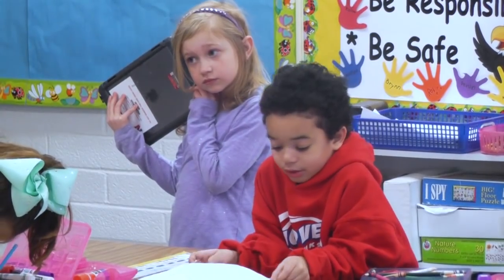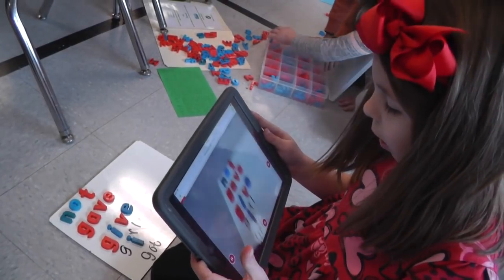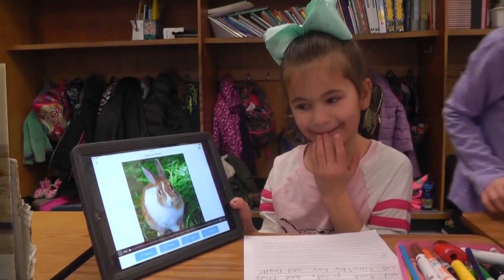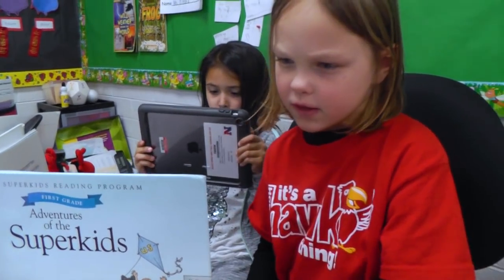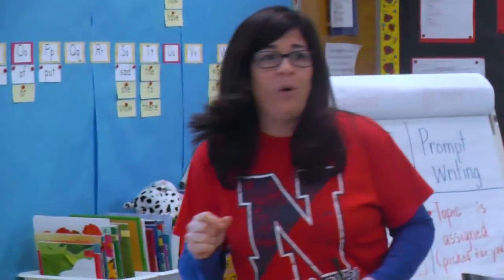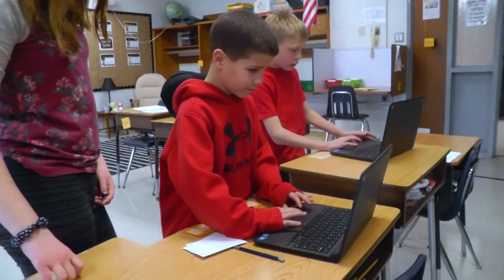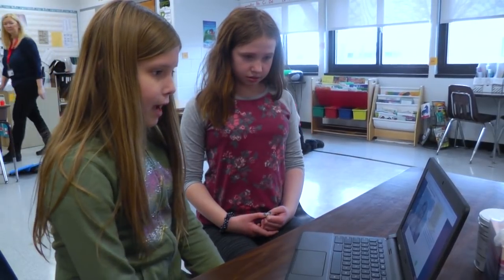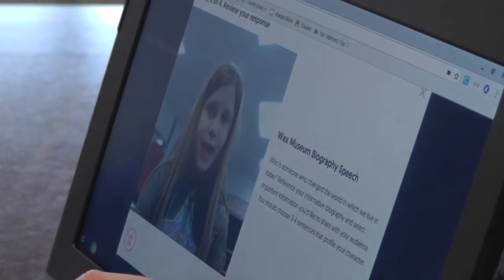1:1 Technology in action at Herbert Hoover Elementary School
Chromebooks and iPads advance a focus on project-based learning and offer teachers unparalleled individual assessment tools. Students in two classes (1st grade and 4th grade) demonstrate some of the software they are using to work on projects across multiple subject areas.